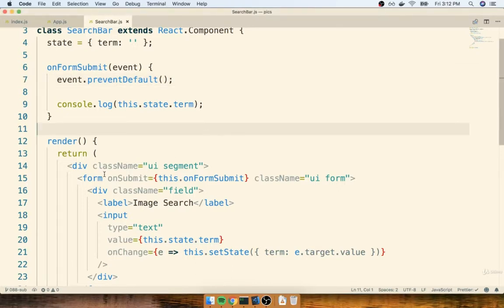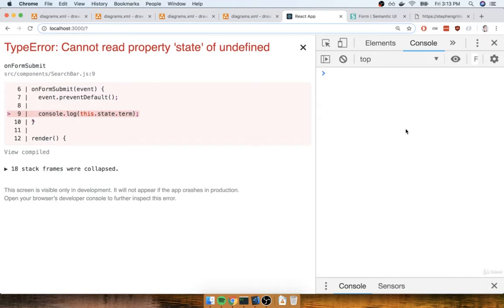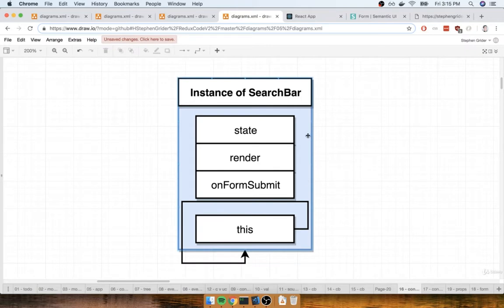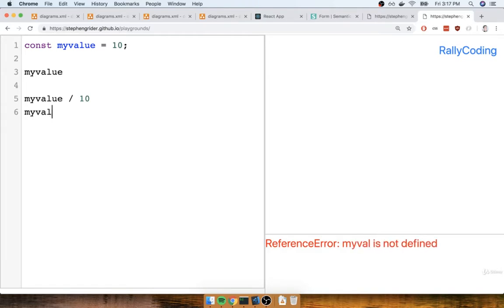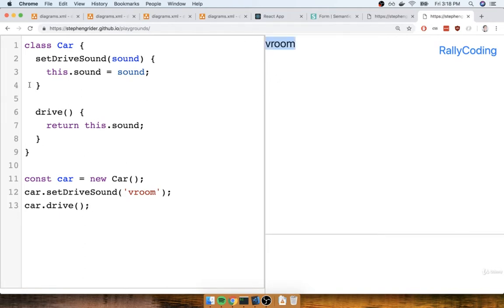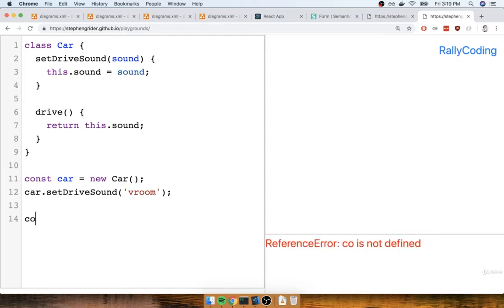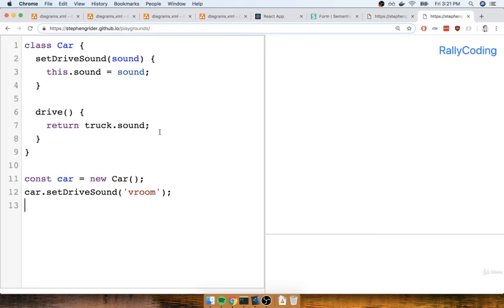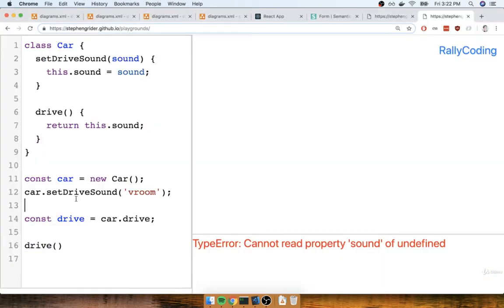7.11 Understanding 'this' In Javascript | Modern React with Redux [2019 Update]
Lesson 11. Understanding 'this' In Javascript